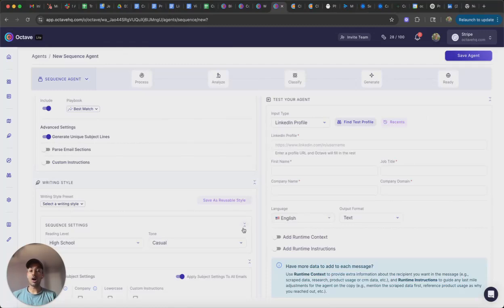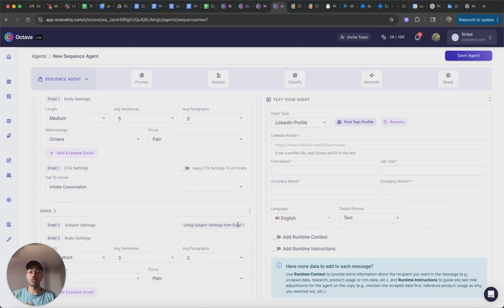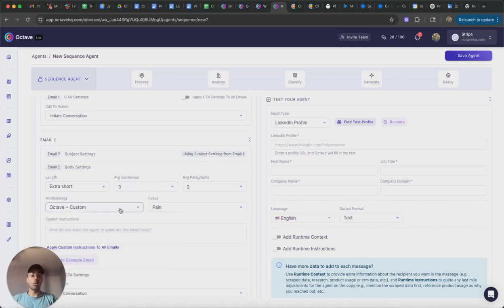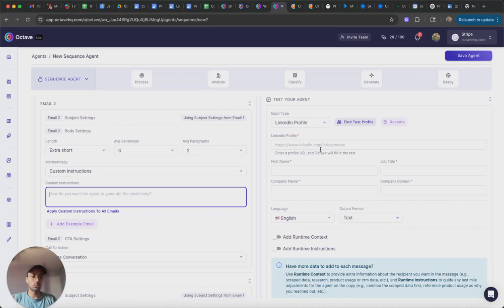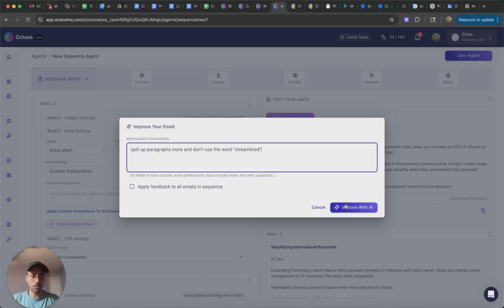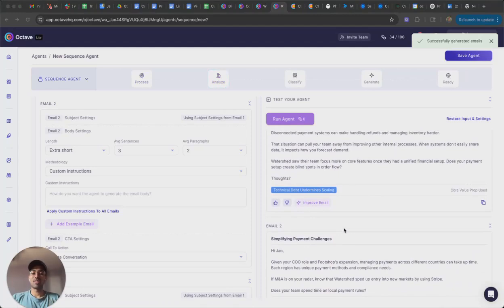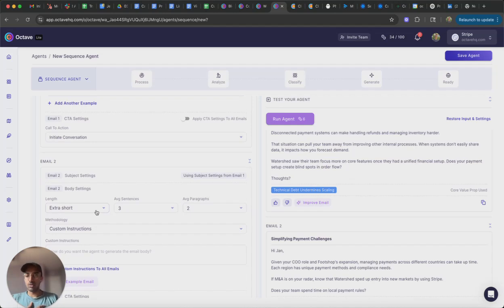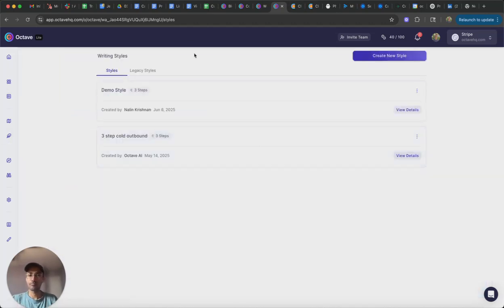Creating Your Writing Style in Octave ✍️